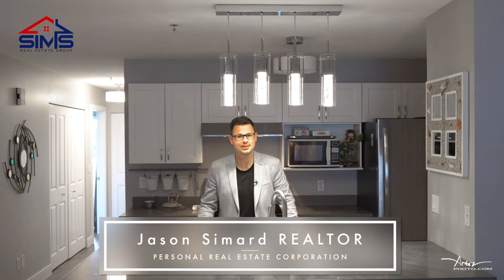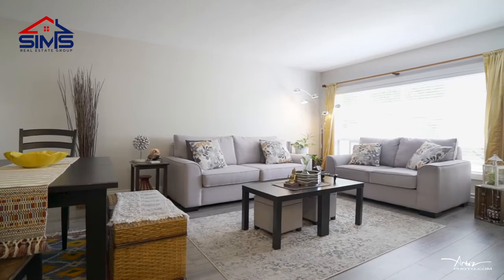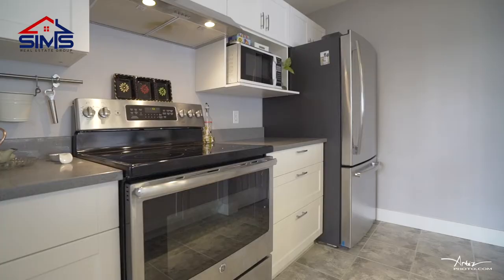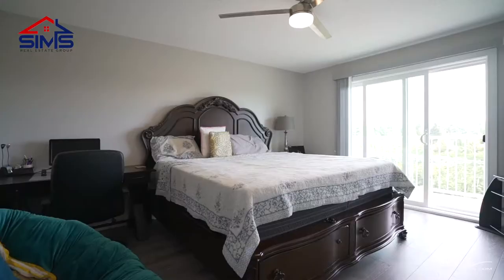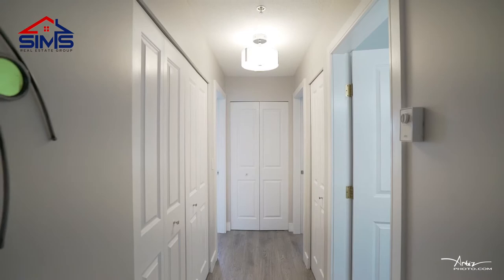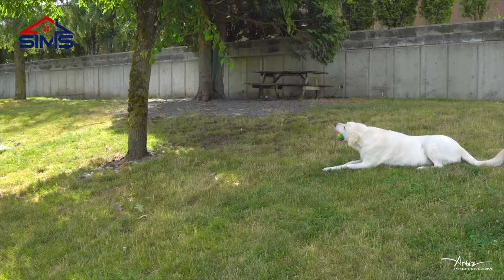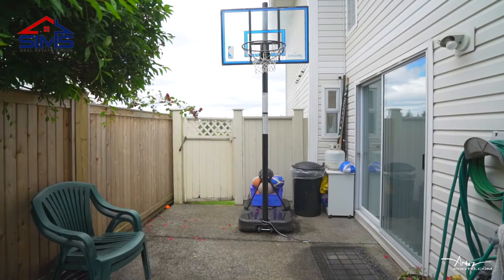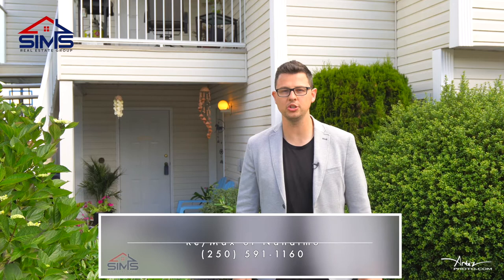6072 Cedar Grove Drive | $335,000 | Elegant three bedroom townhome in North Nanaimo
This elegant three bedroom townhome in North Nanaimo is a perfect family home, from the open concept living area to the low maintenance yard. When you first walk in you will notice the laminate flooring and the natural gas fireplace, this bright living area is perfect for entertaining. The bright modern kitchen has newer stainless steel appliances, a dishwasher, a ton of cabinet space and overlooks the dining room and living room. The master bedroom has a large closet, a three piece ensuite and a patio overlooking a beautiful view. The other two bedrooms are very spacious, with a lot of storage and one of them has sliding glass doors leading on to the patio. The main four piece bathroom is modern, bright and clean. This cozy townhome is walking distance to grocery stores, amenities, highway access and Woodgrove mall. With a low strata fee, this home is a smart investment. One dog or one cat allowed. Rentals allowed, but at maximum capacity. All measurements are approximate and should be verified if important. MLS#: 442455